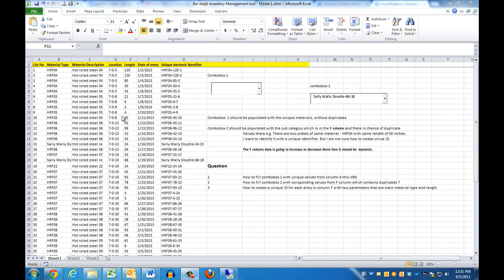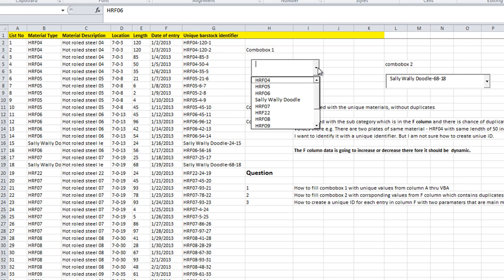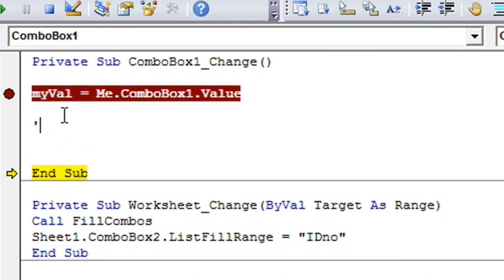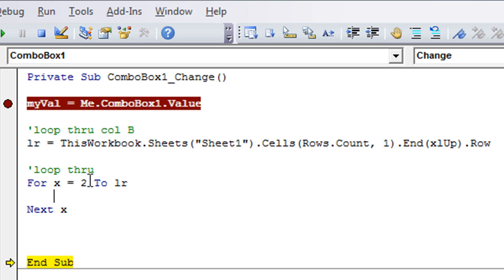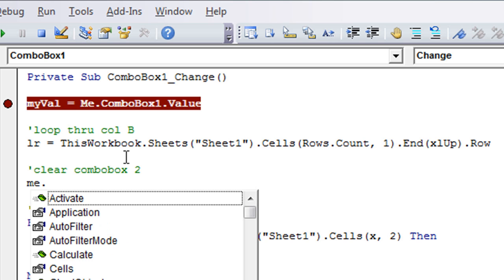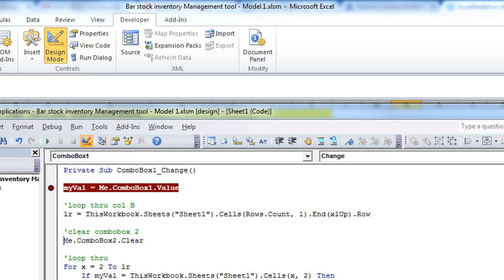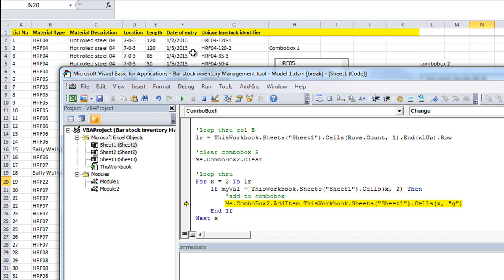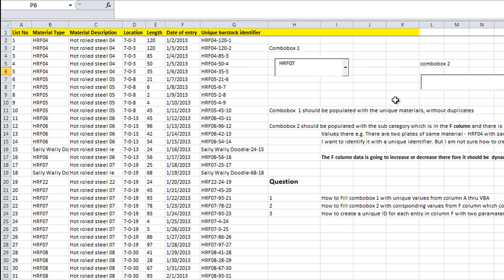How to Filter Combobox From Another Combobox - Cascading Comboboxes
Say you want to select one dropdown menu and whatever you pick will tell the other dropdown menu what to have in it. It's really simple, check it out!

This workbook is called "Bar stock inventory Management tool - Model 2.xlsm" in my shared dropbox folder.